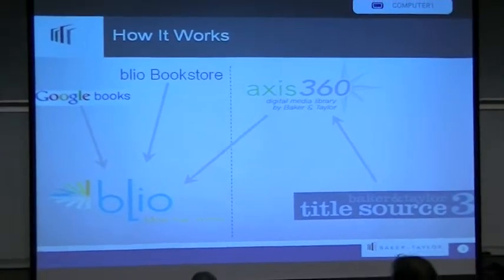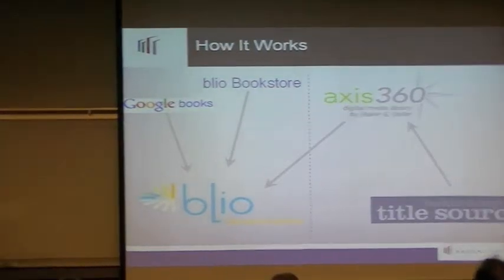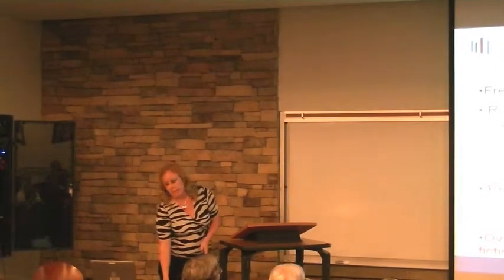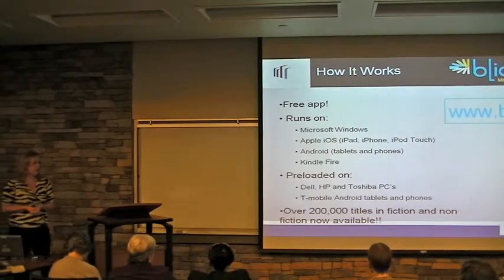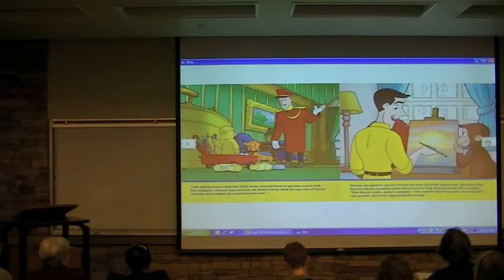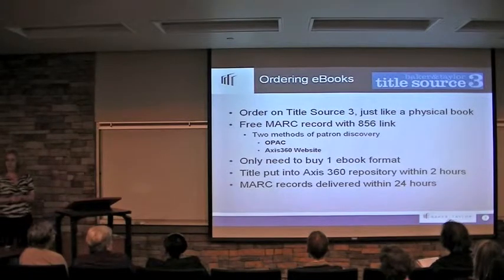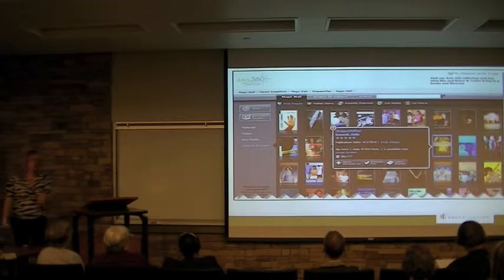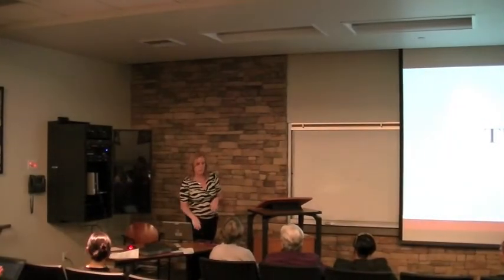Baker and Taylor eBooks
Ten different ebook vendors spoke to the ISLE librarians group about their products and then the ISLE members visited each vendor at individual booths to discuss their particular needs.